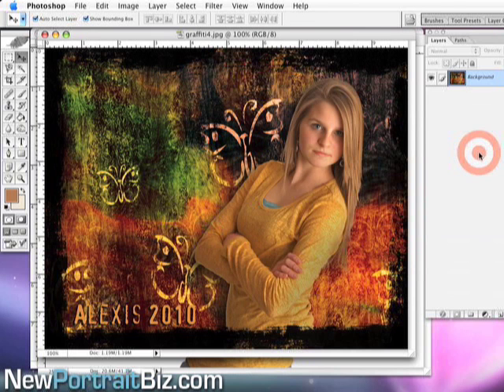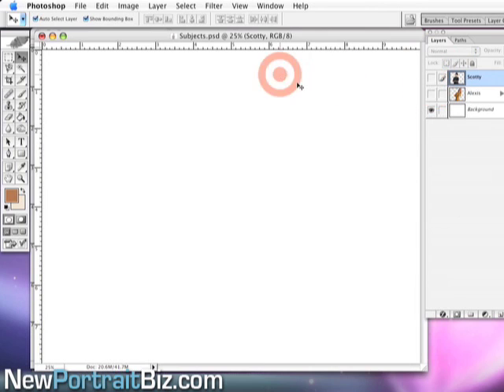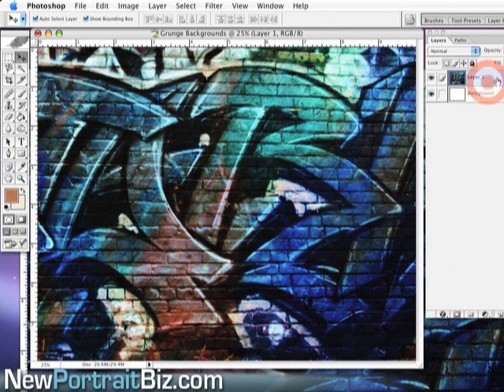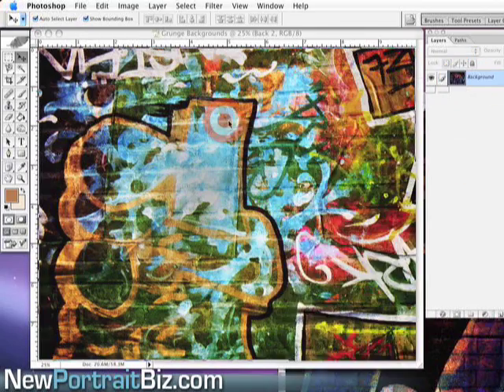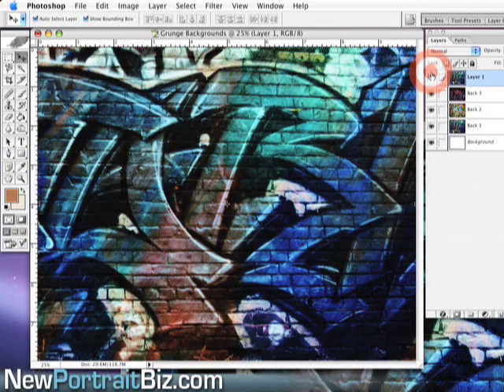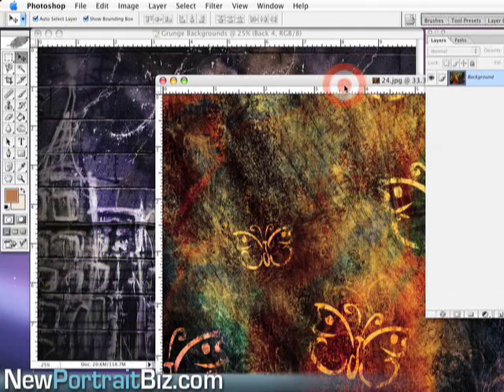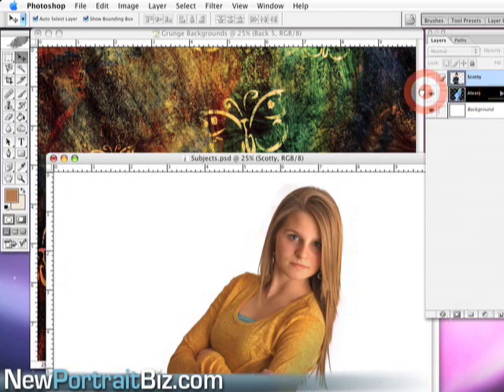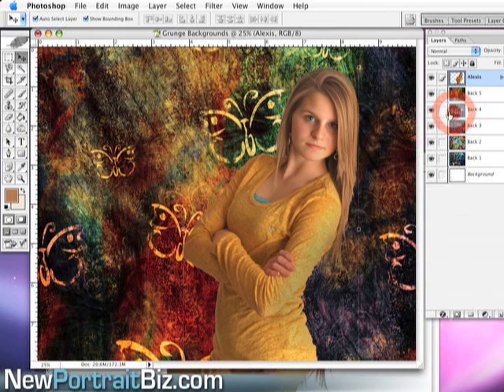Learn How To Use Digital Photography Backgrounds - Photoshop Tutorial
- Learn How To Use Digital Photography Backgrounds using Photoshop and create a template to use with your favorite Backgrounds. for more Free videos.